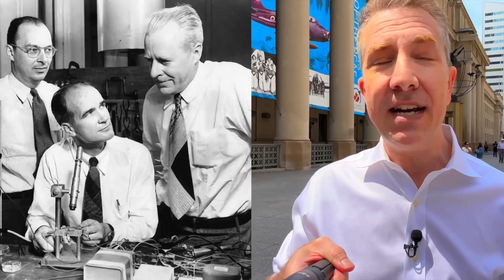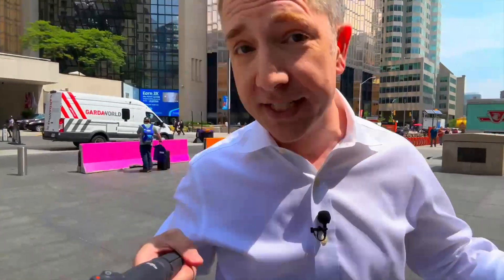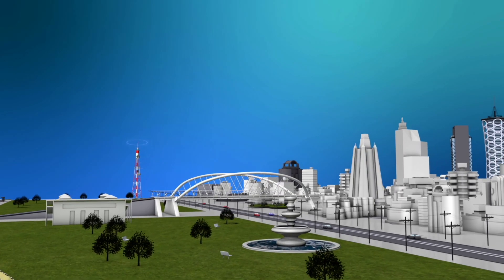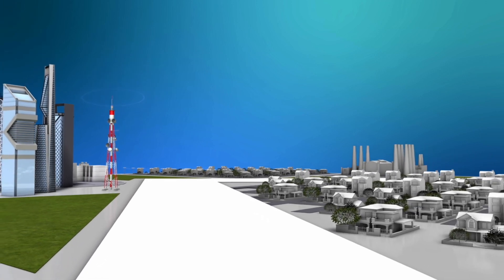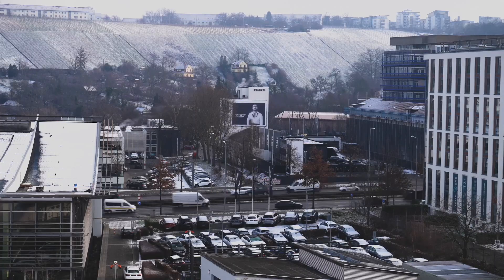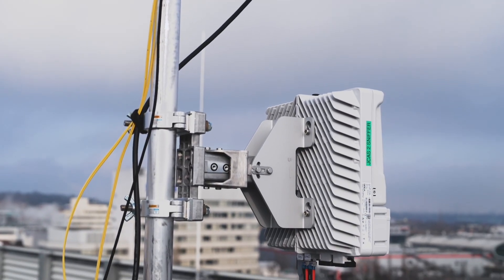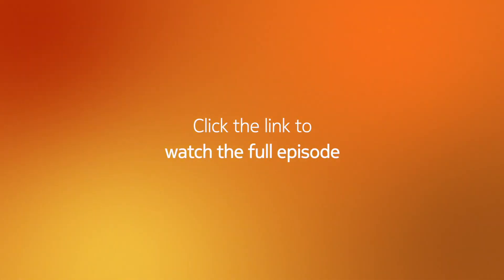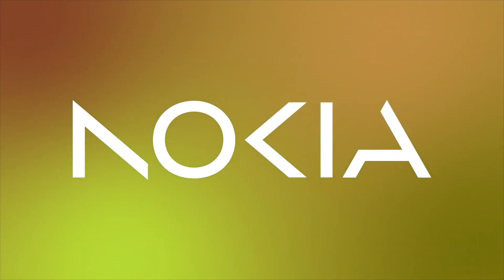6G: Not just another G | The Network Effect Video Podcast | Episode 02 snippet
The second episode of the Network Effect sees Peter Vetter, President of Bell Labs Core Research, discuss the exponential potential of 6G.